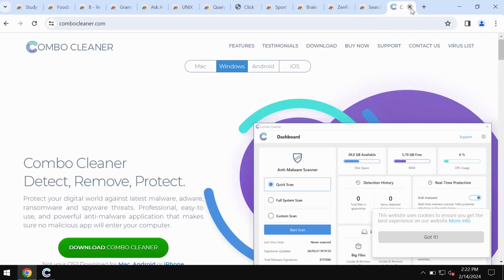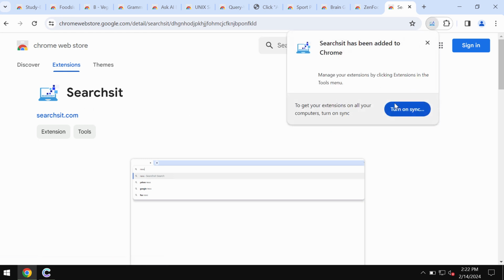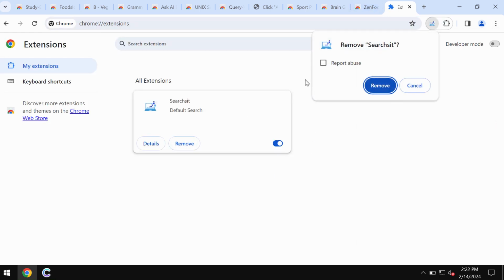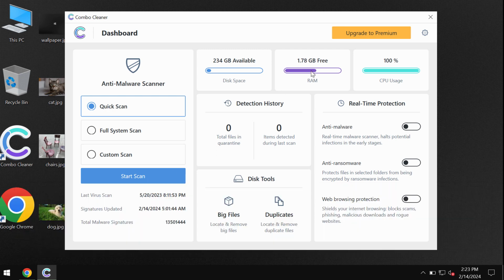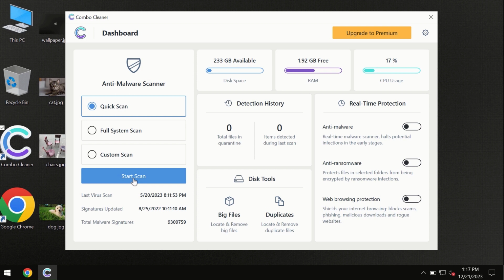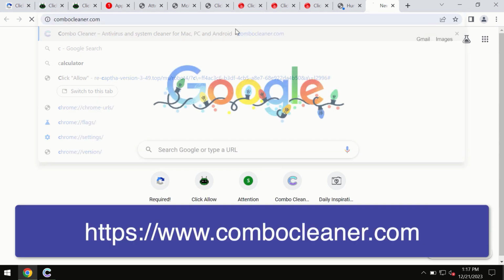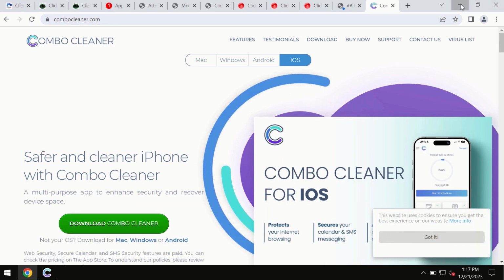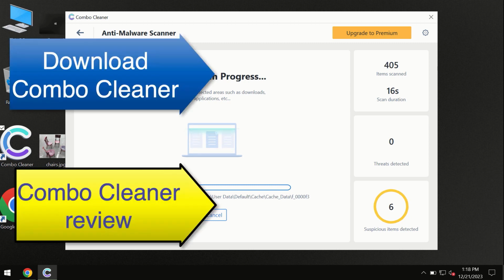Searchsit browser-hijacking extension removal video.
Searchsit is a new browser-hijacking extension. Searchsit attacks Google Chrome and other browsers. Searchsit tries to make you surf the web via some fake search engines. Don't ever tolerate it! Remove it with Combo Cleaner Antivirus via the official or, optionally, follow the manual tips set forth in the video tutorial.